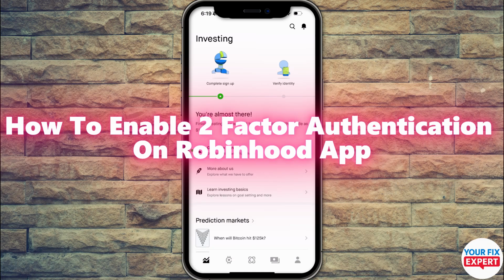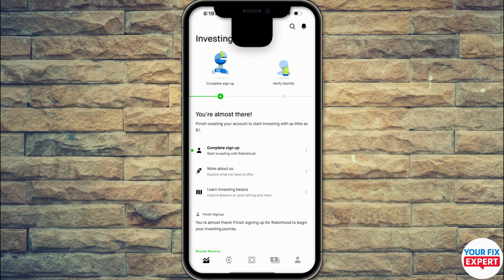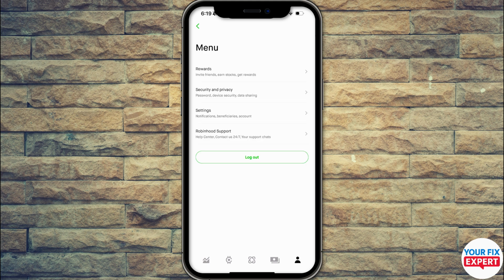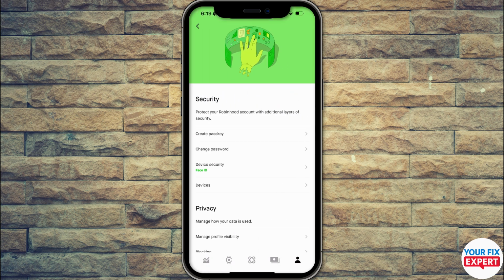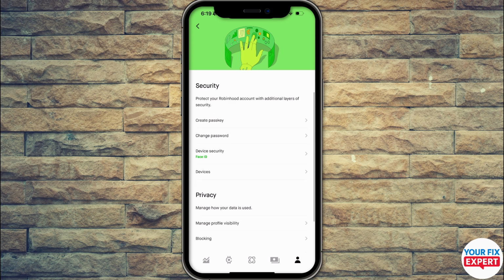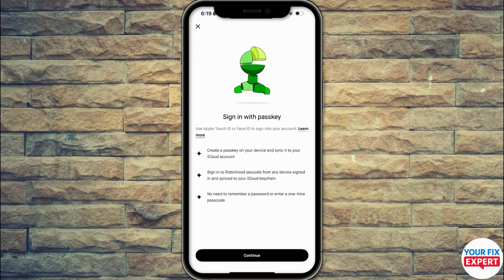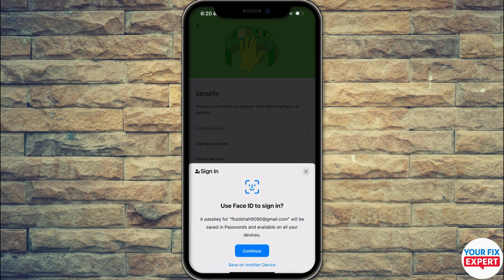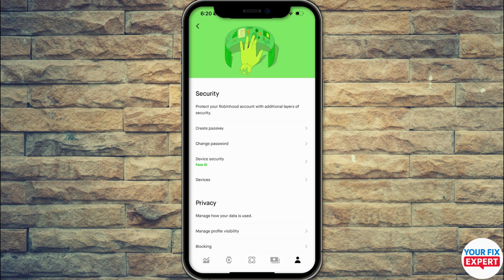How To Enable 2 Factor Authentication On Robinhood | Enable 2fa On Robinhood App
How to enable 2 factor authentication on robinhood. Want to keep your account safer? This quick guide will show you how to enable 2 factor authentication on Robinhood step-by-step. Whether you’re using the Robinhood app or want to know how to enable two factor authentication on Robinhood from your phone, we’ve got you covered. You’ll also learn how to set up authenticator app on Robinhood and make sure your login is secure. By the end, you’ll know exactly how to enable 2FA on Robinhood easily. Your Fix Expert.